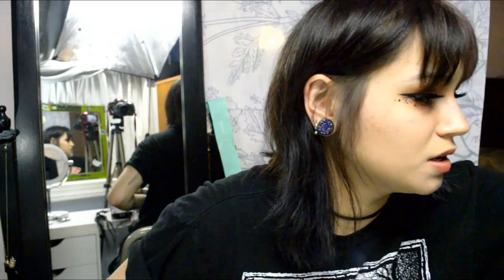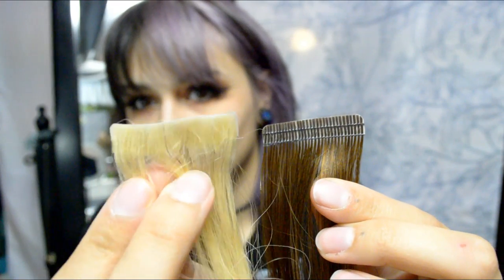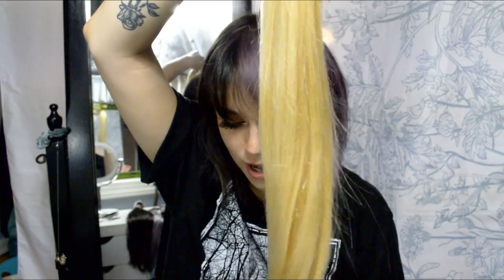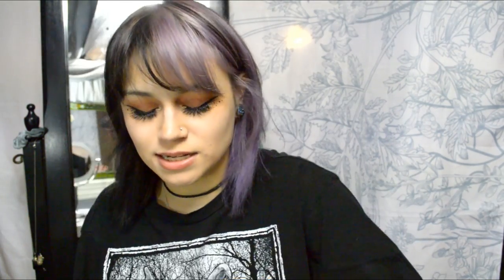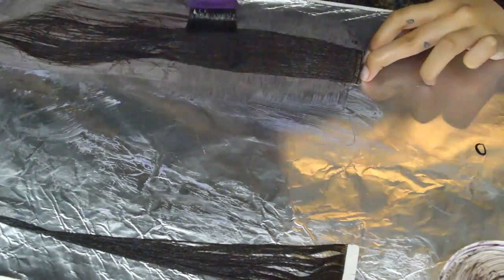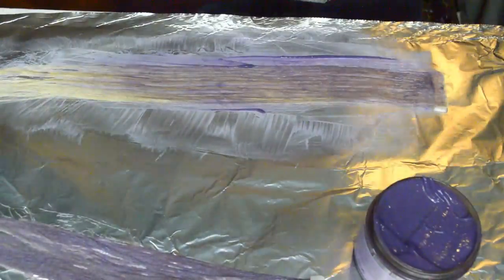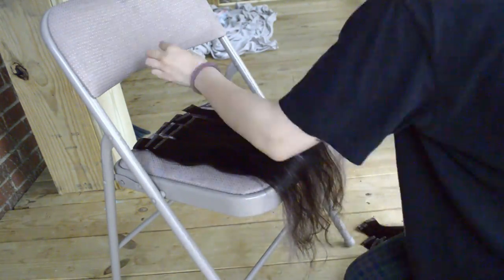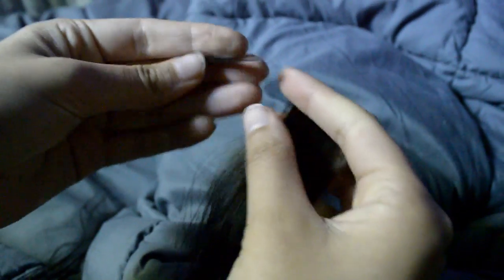INVISIBLE TAPE-IN HAIR EXTENSIONS?! | Vpfashion Review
skin weft tape-ins in 22''-120g
2 packs Light cool brown classic tape-ins in 20''-200g
$10 off code: 'jellyfish'

and others by Gunnar Olsen